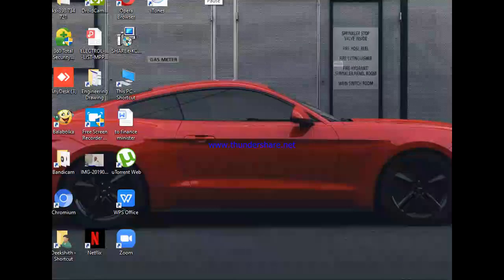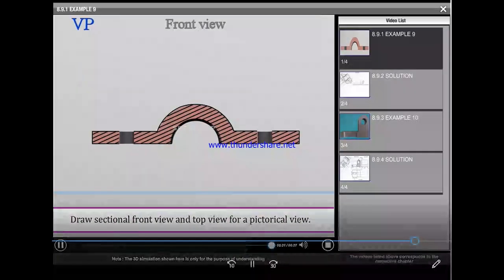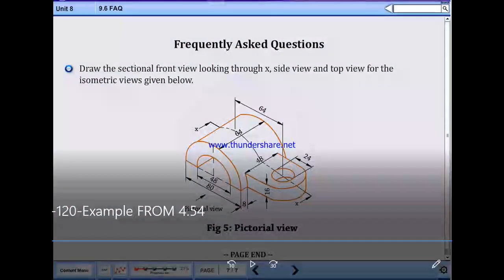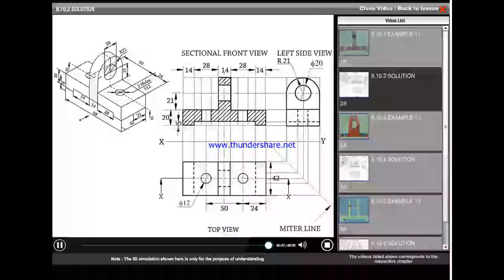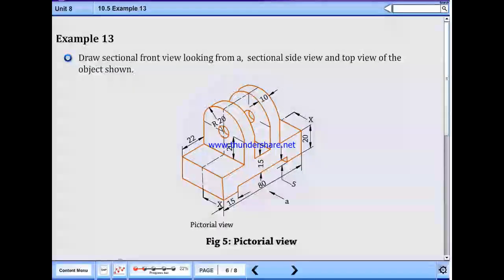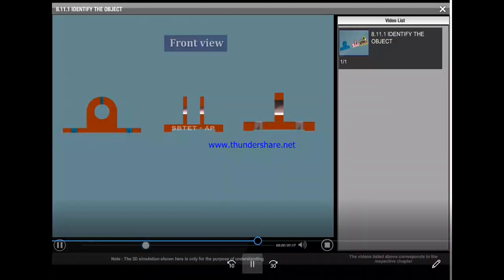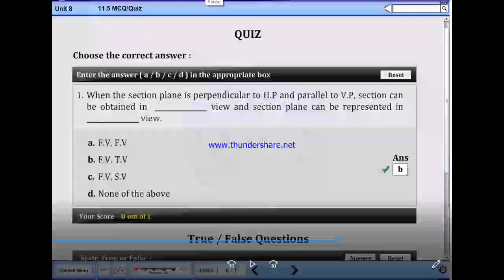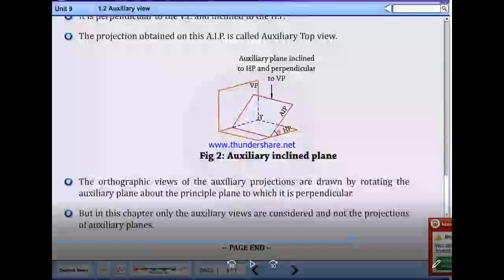46.L118- TO 127-Enhanced information on Sectioning convention examples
46.L118- TO 127-Enhanced information on Sectioning convention examples